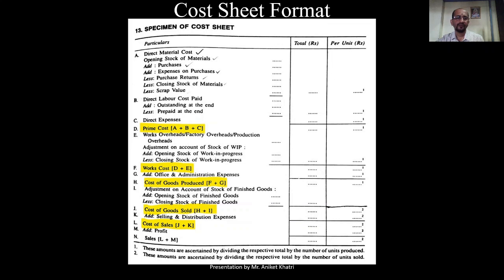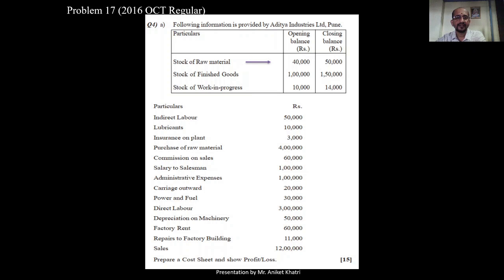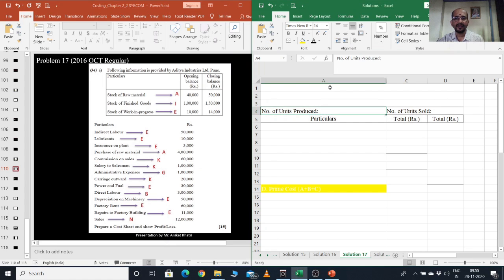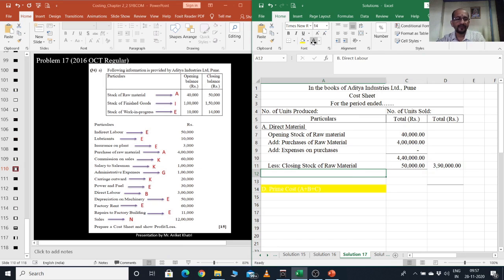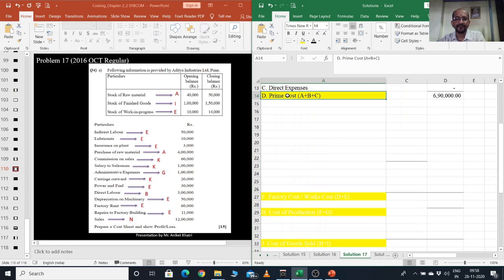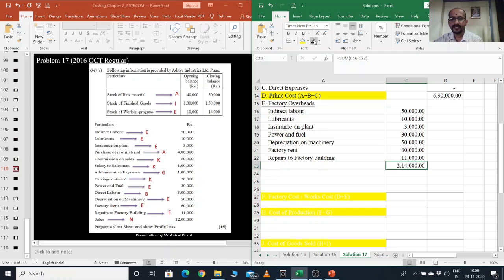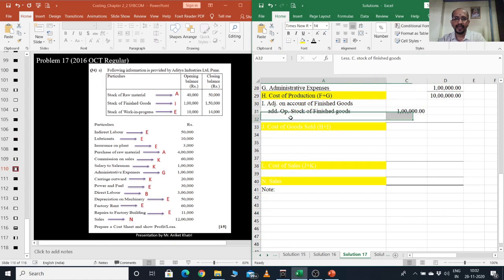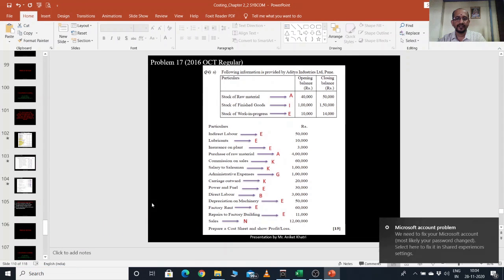SYBCOM COSTING CHAPTER 2 VIDEO 24 PROBLEM 17 compress